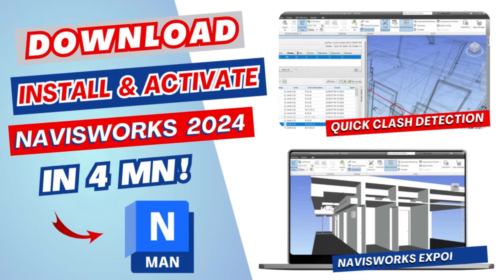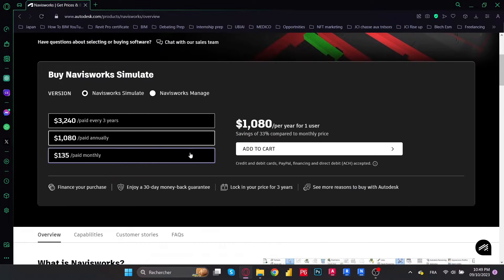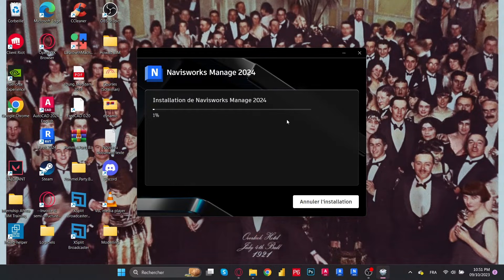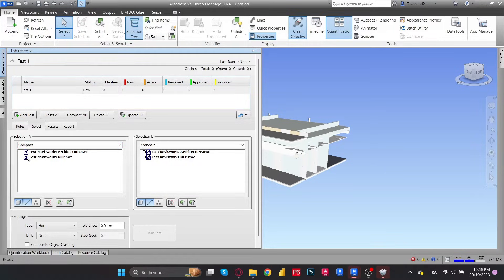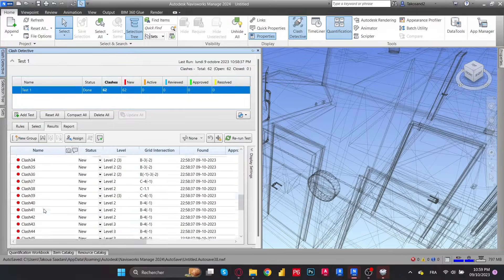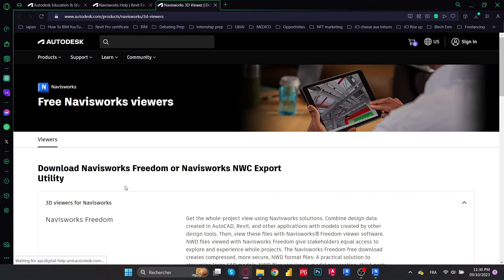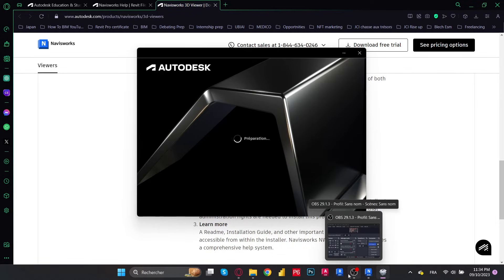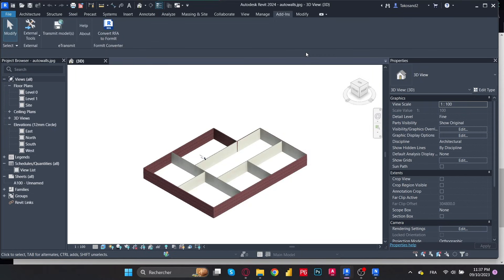Download, Install and Activate Navisworks 2024 for FREE | NWC exporter 2024 | Explore new Features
In this tutorial, I'll guide you through the process of downloading, installing, and activating Autodesk Navisworks 2024, completely free using an educational trial !
Plus, we'll delve into the exciting new features and enhancements this latest version has to offer.

📌 Don't forget to check the assets linked below to follow along seamlessly.

Timecodes:
00:00 - Introduction
00:18 - Download Navisworks
02:00 - Install Navisworks
02:45- Launch Navisworks
03:00 - Clash Detective
05:00 - Add Parameters to elements
05:20 - NWC exporter Download
06:30 - Install Navisworks exporter
07:20 - Launch Revit
08:00 - Outro